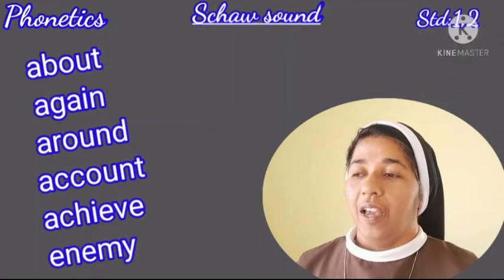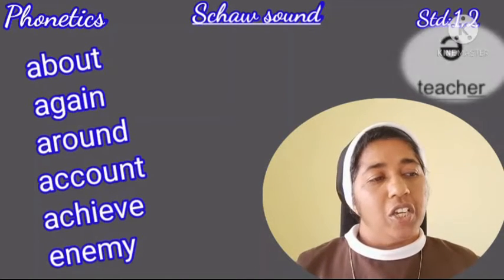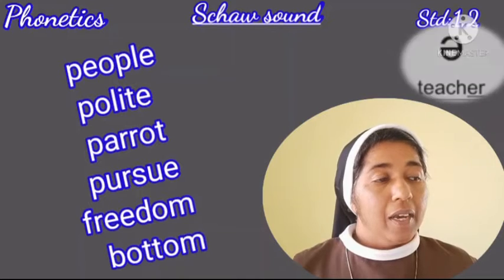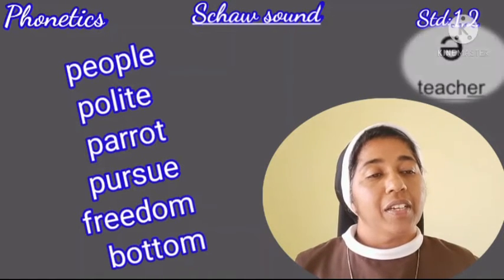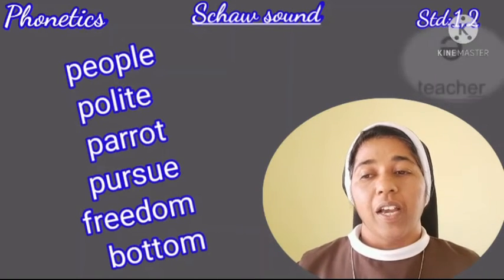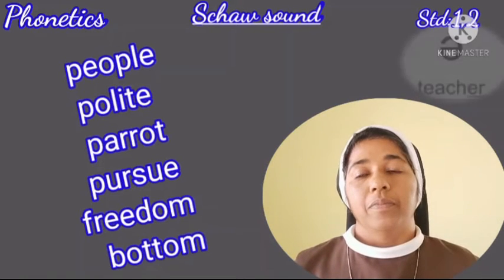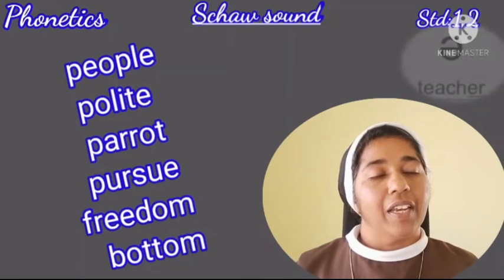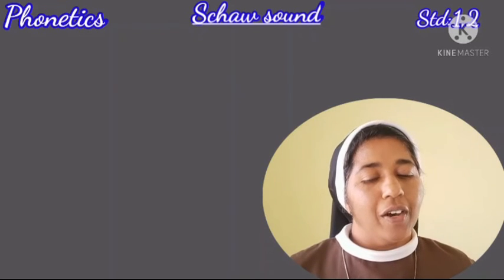1st & 2nd - Phonetics - Part 29